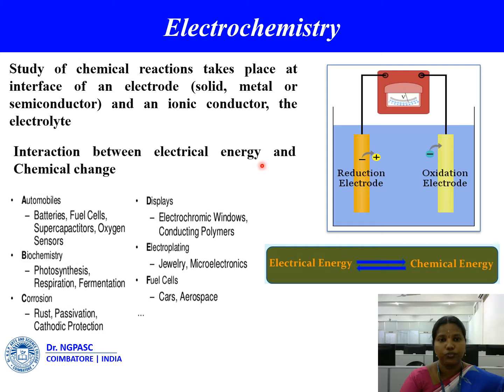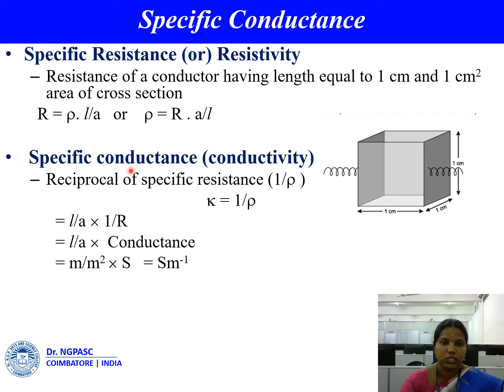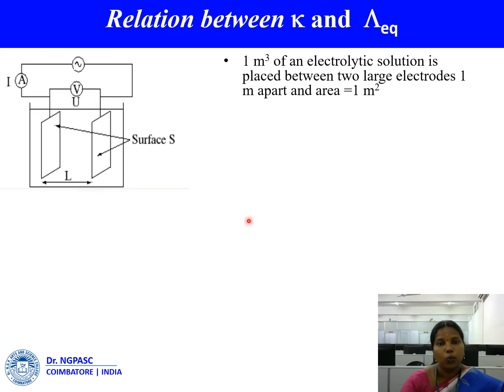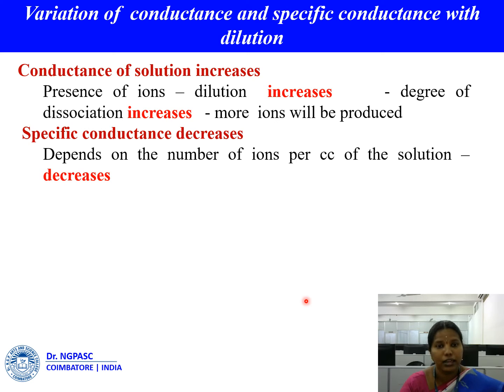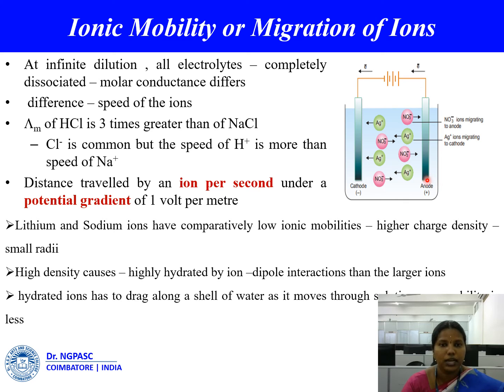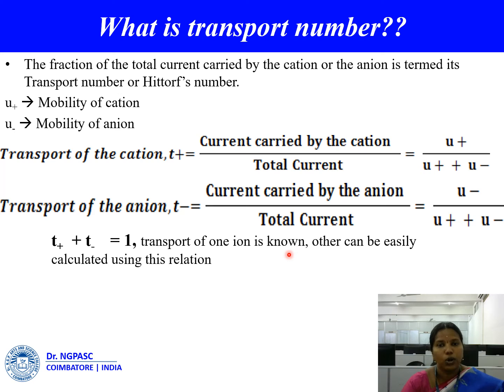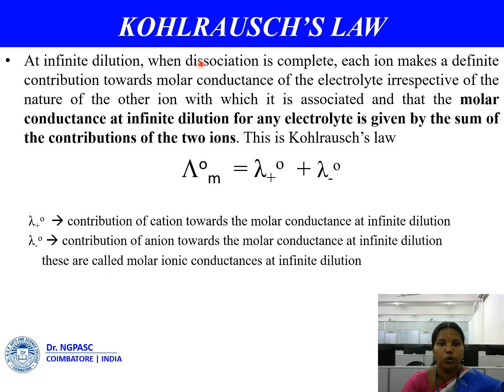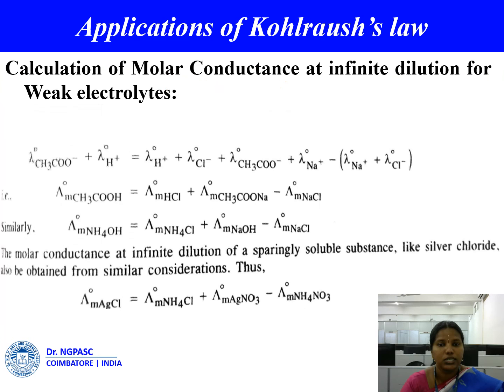Fundamentals of Electrochemistry - Physical Chemistry I